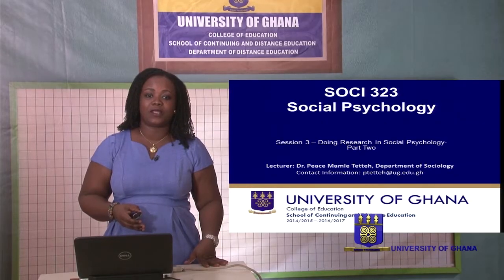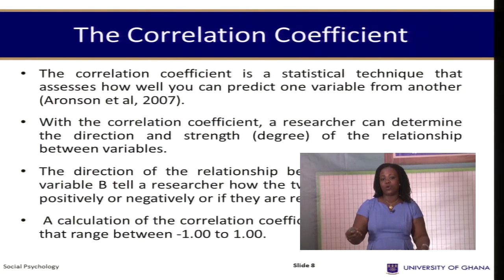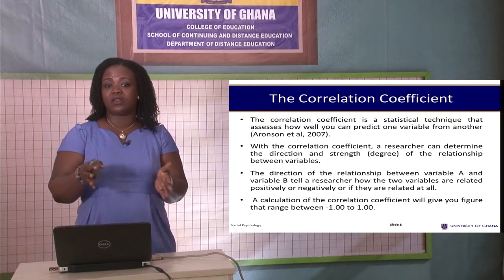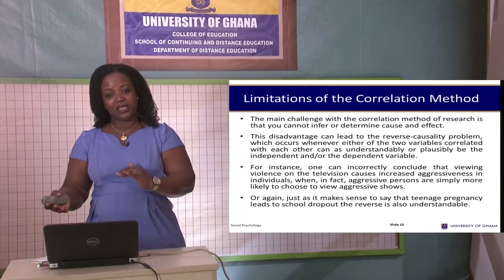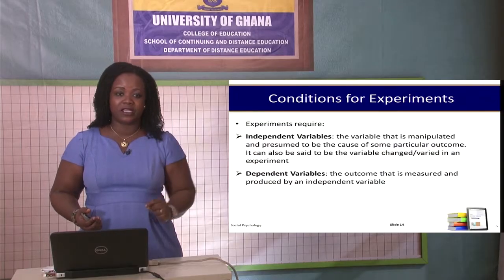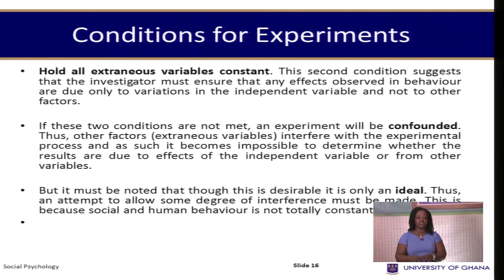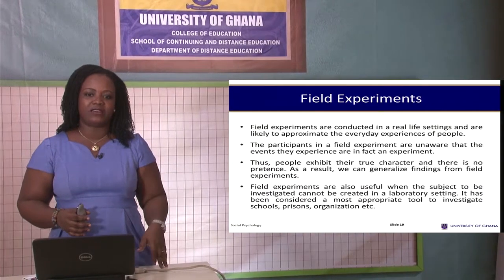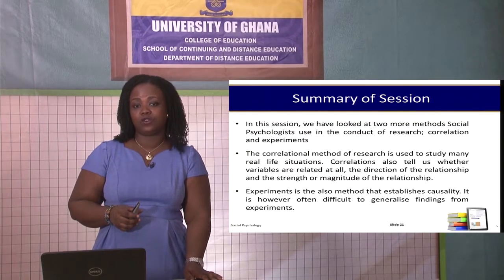SOCI 323: SESSION 3